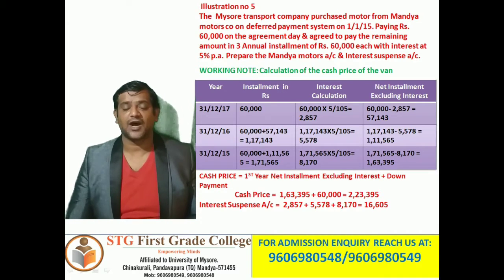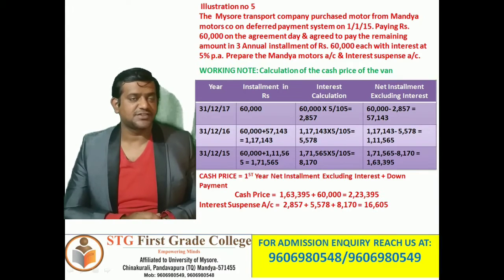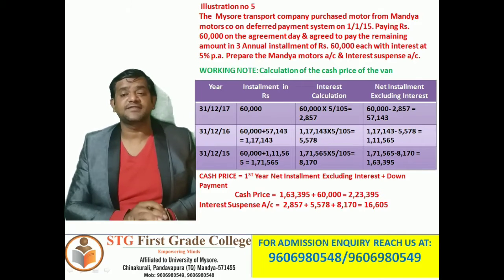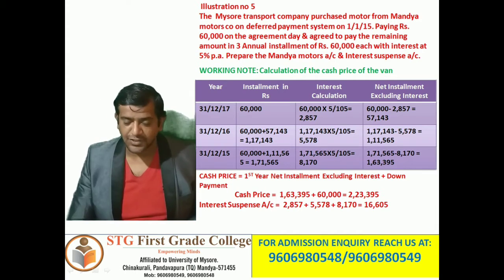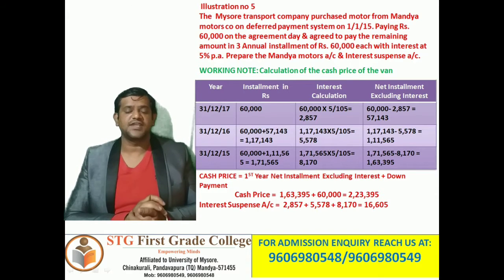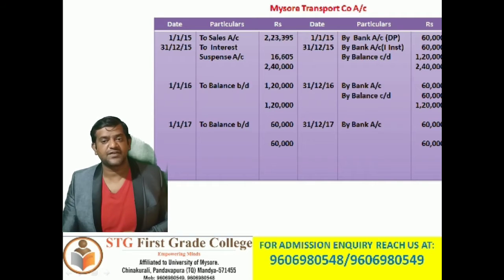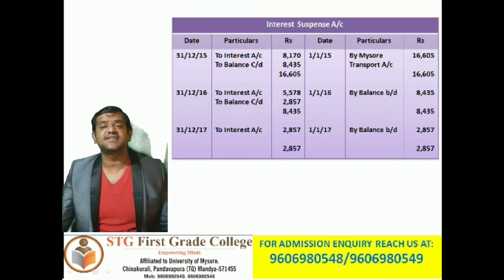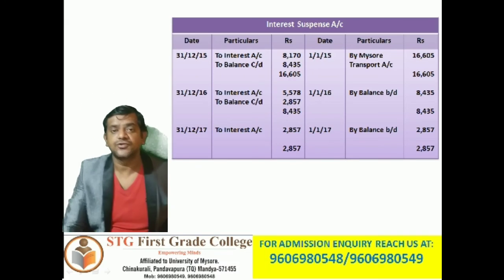Installment Purchase System Video 5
Problem and Solution on Installment Purchase System